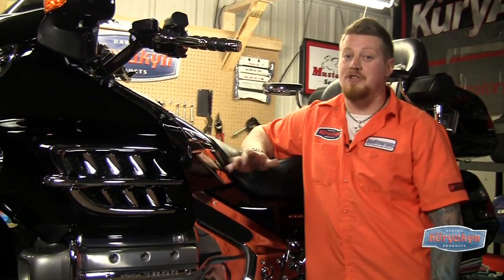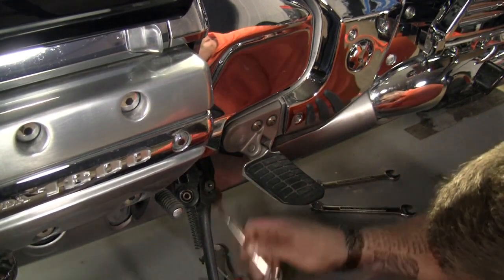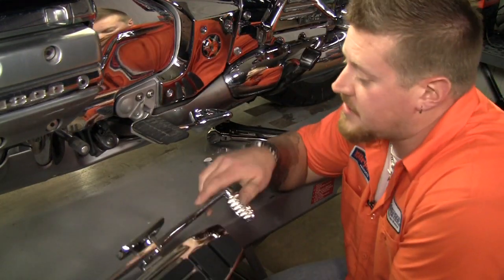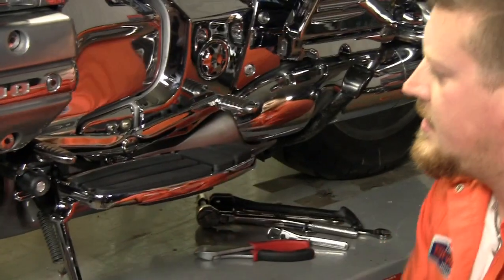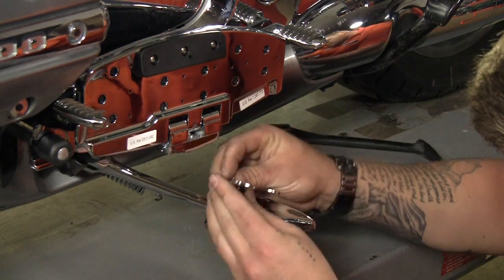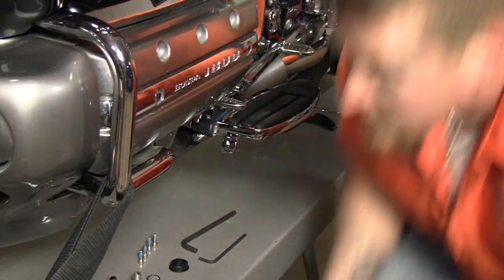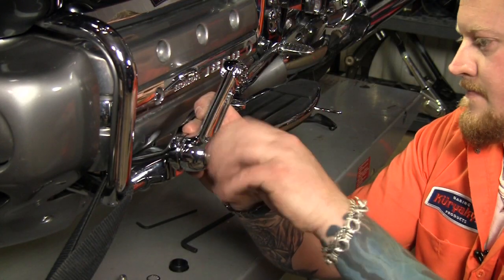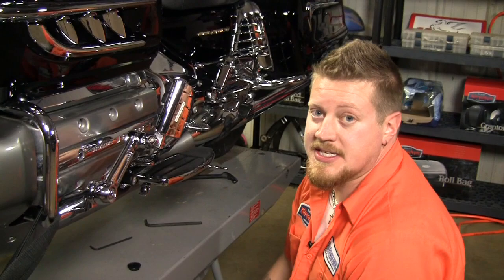Kuryakyn Garage: Honda Goldwing Floorboard & Highway Peg Install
Comfort is key especially when riding long distance. Kuryakyn has all the must have items to keep the miles stacking up. In this episode of the Kuryakyn Garage, we show you the best places to mount Kuryakyn accessories onto your GoldWing to turn it into the ultimate touring machine. For more information and pricing visit Kuryakyn.com